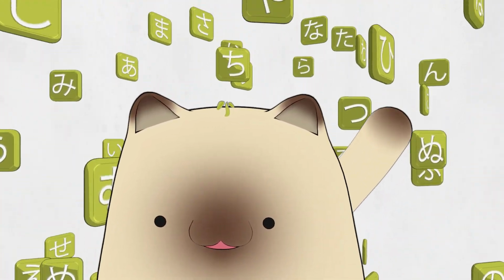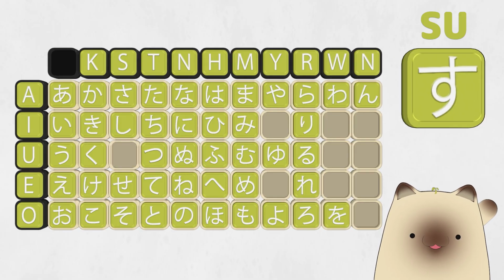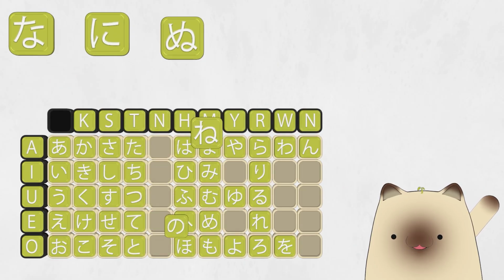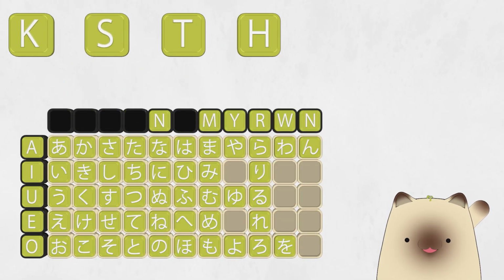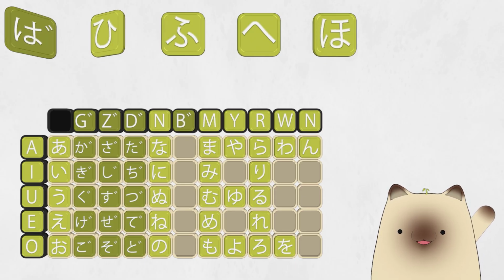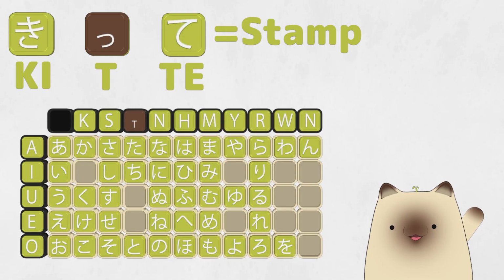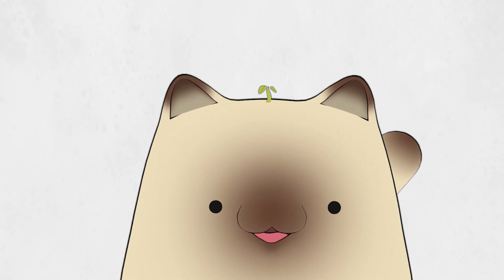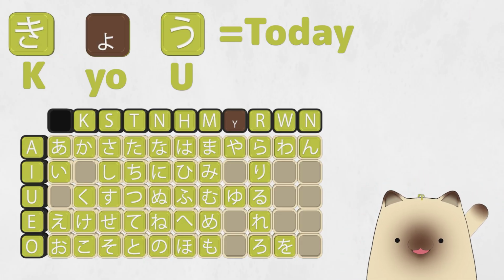How to Read Japanese Hiragana in 5 Minutes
Learn how to read Japanese hiragana in under 5 minutes.

In this fast beginner crash course, I break down all 46 basic hiragana characters, how they sound, and how they’re used in real Japanese.

If you’re starting Japanese from scratch, this is your first step.